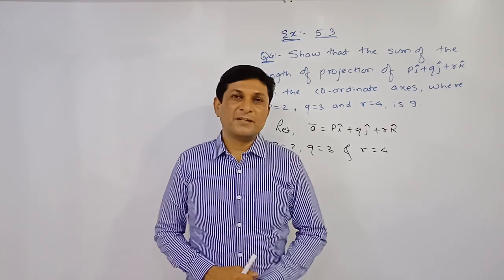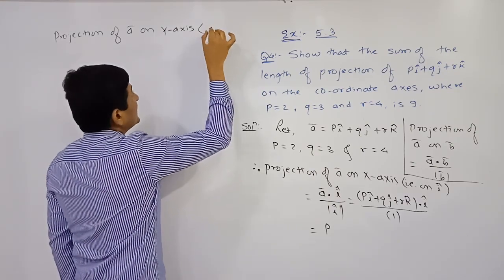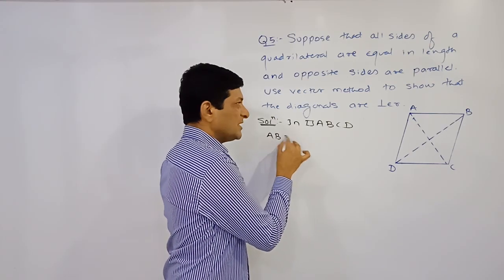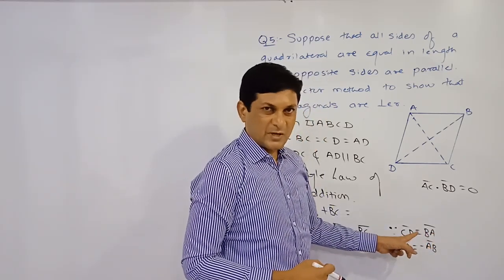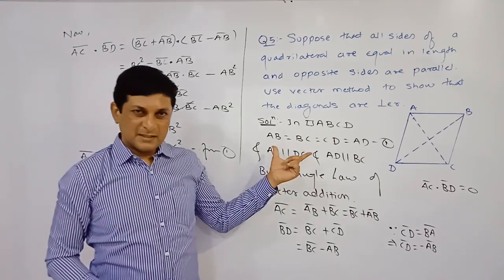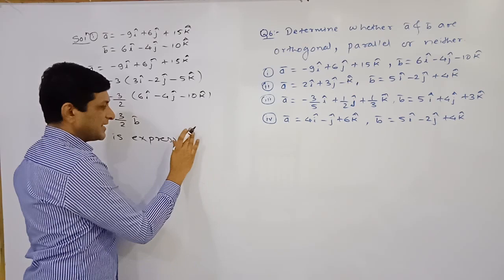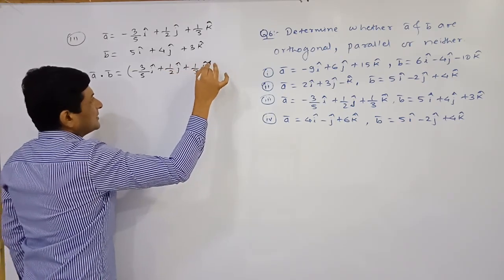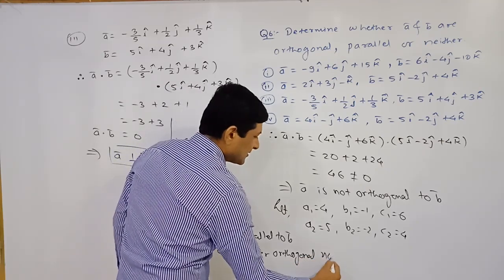Vectors | Ex.5.3 Q.4-Q.6 | Class 12 Maths | Maharashtra board | Samit Deshmukh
🔰After watching this video you will p understand the concepts